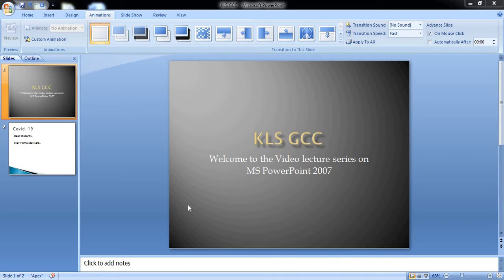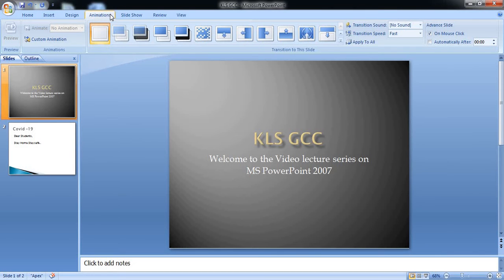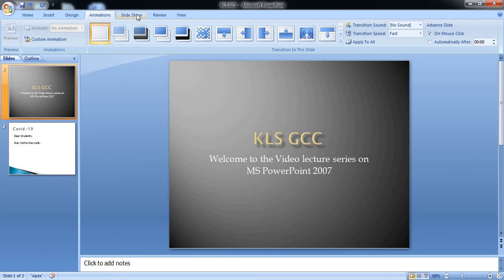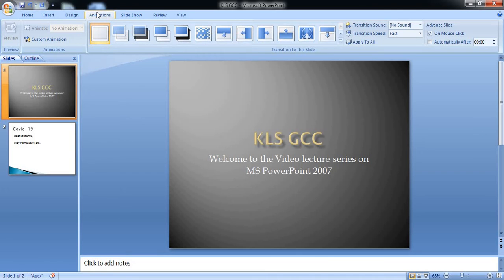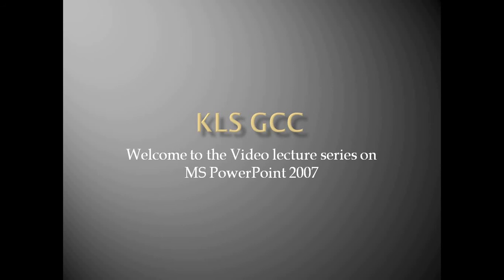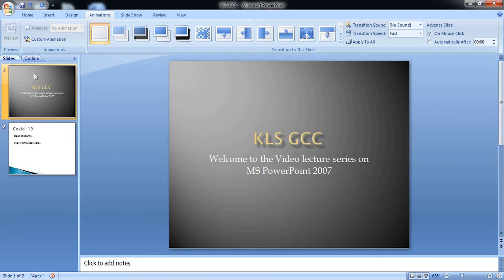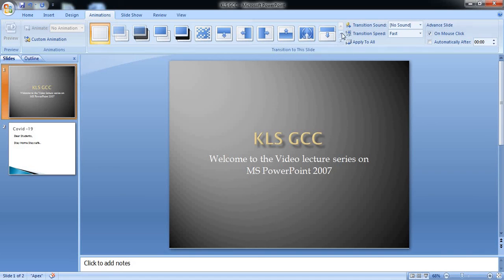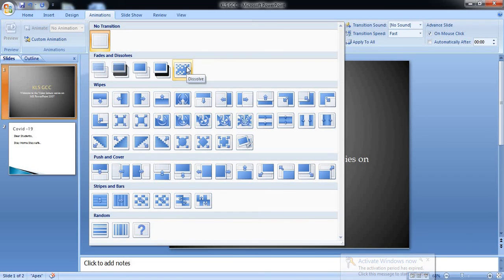MS Powerpoint Lecture 3